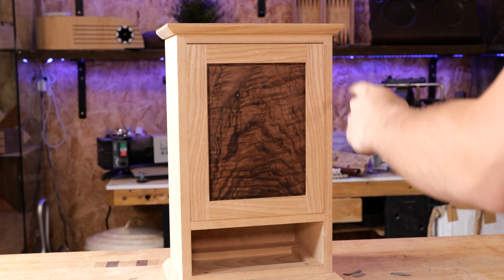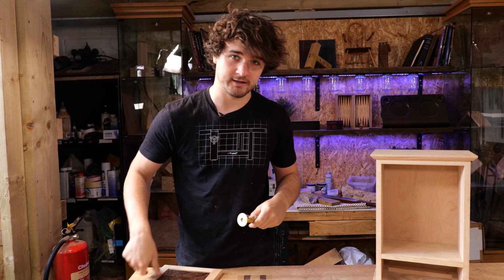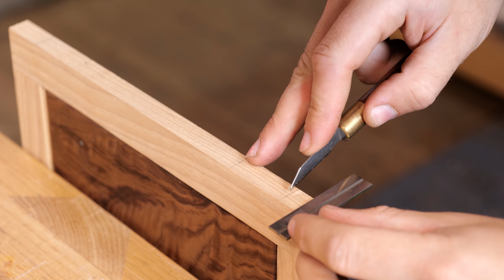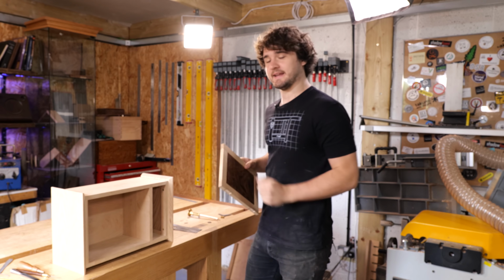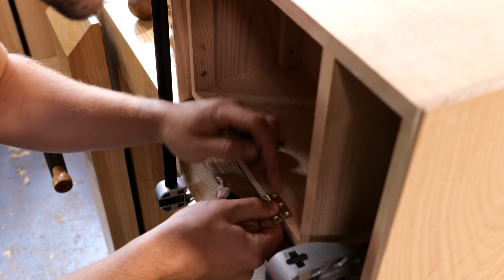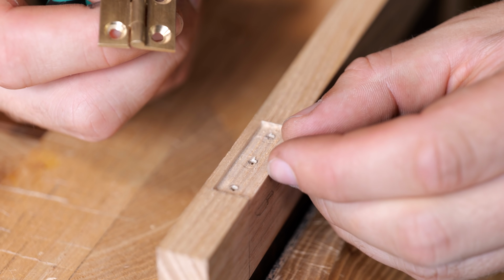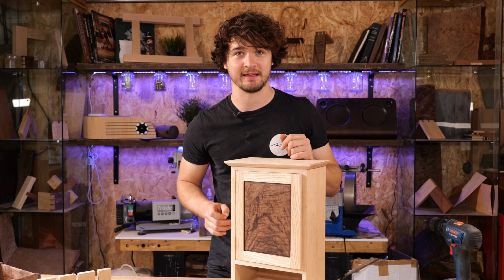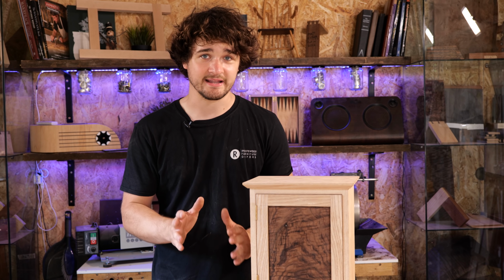How To Hinge The Door | The Cabinet Project #19 | Free Online Woodworking School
In this video, I show you how to hinge the door of the cabinet to achieve an equal shadow gap surrounding the edge.

Support what I do by becoming a Patron! This will help fund new tools, equipment and cover my overheads. Meaning I can continue to bring you regular, high quality, free content. Thank you so much for your support!

Don't want to commit to a monthly direct debit but still want to help out? That's fine!

I come from 5 years tuition at Rycotewood Furniture Centre with a further 1 year working as an Artist in Residence at the Sylva Foundation. I now teach City and Guilds Furniture Making at Rycotewood as of September 2018.

I also had 5 years of experience working at Axminster Tools and Machinery where I helped customers with purchasing tools, demonstrated in stores and events, and gained extensive knowledge about a variety of tools and brands. I discontinued this at the start of 2019 to focus solely on video creation and teaching.

During the week, I film woodworking projects, tutorials, reviews and a viewer favourite 'Tool Duel' where I compare two competitive manufacturers tools against one another to find out which is best. I also have a Free Online Woodworking School which you should definitely check out!

MATT ESTLEA 2020